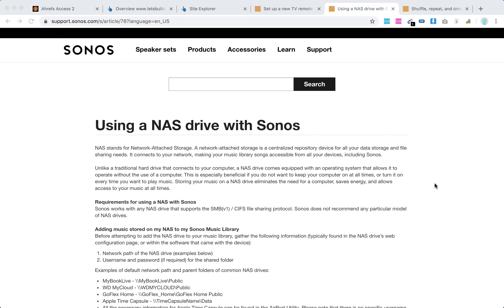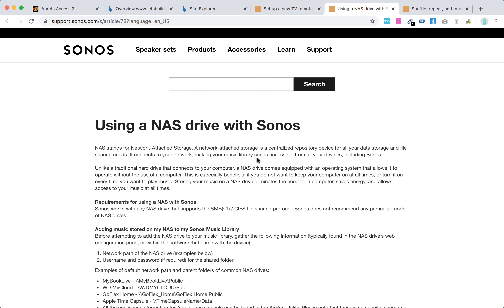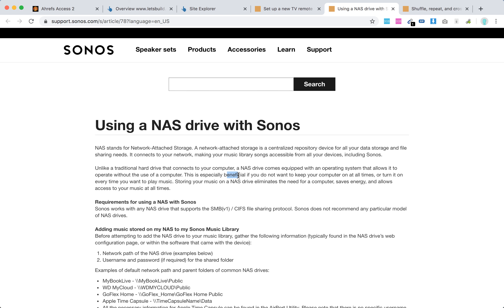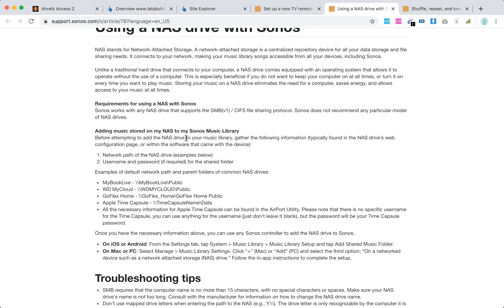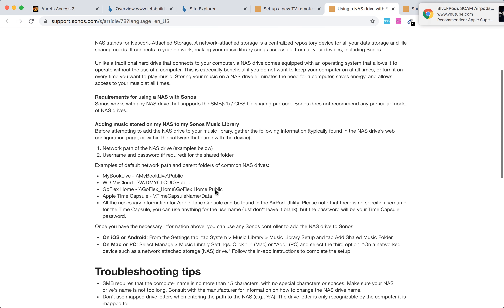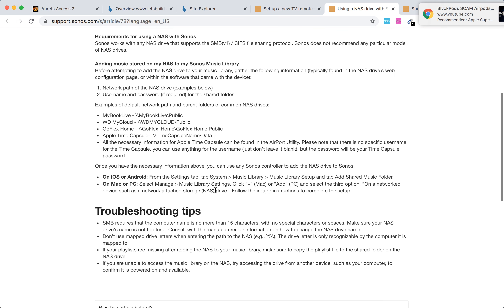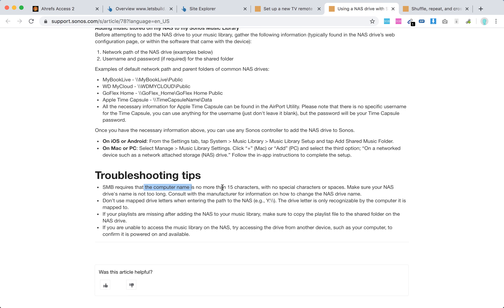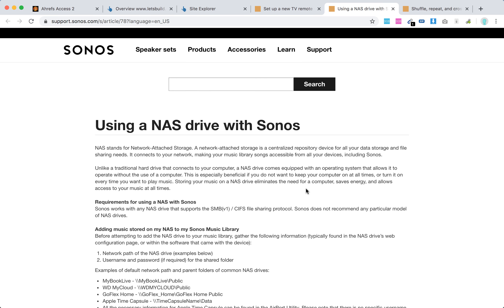Sonos vs Network Attached Storage NAS how to setup?